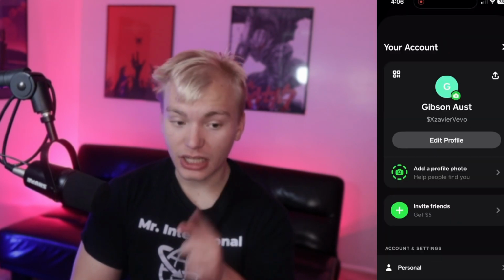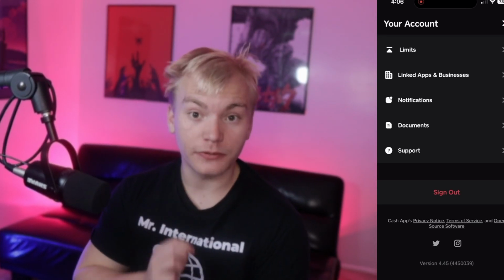*NEW* Free PayPal $1,000 Codes 2024! Get $1000+ PayPal Cash Codes for FREE (HURRY)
In this video, we'll guide you through a step-by-step process that unlocks the potential to earn $1000 in cash codes without any investment. We'll provide you with the necessary tools and strategies to take advantage of this opportunity and start seeing real results.

My CashTag (send me $5 and ill refund you): $XzavierVevo